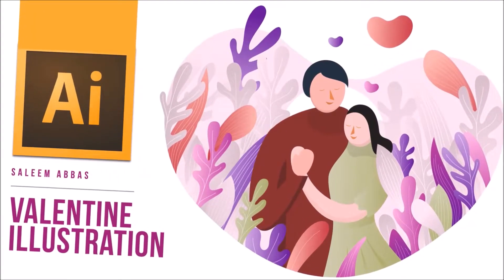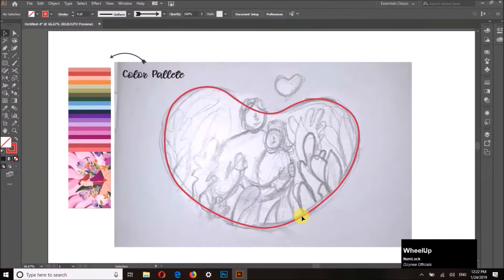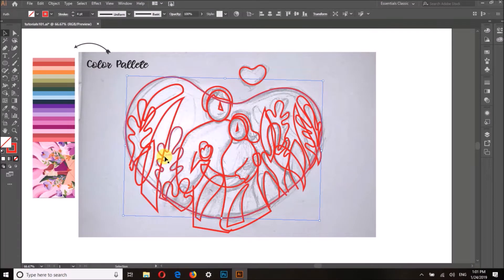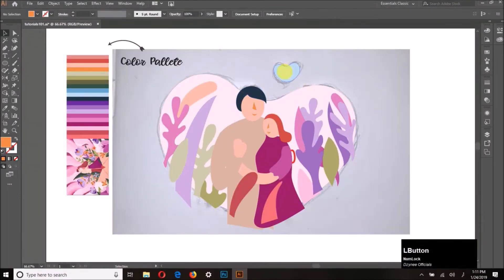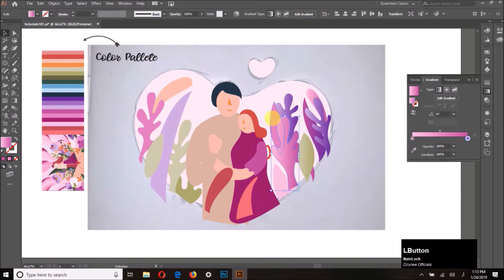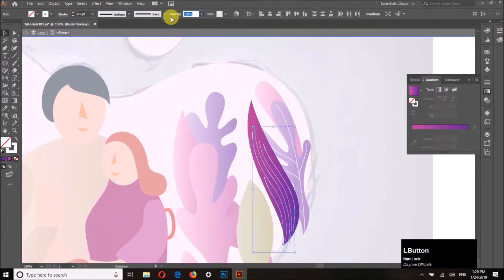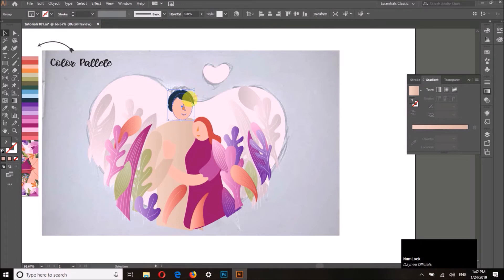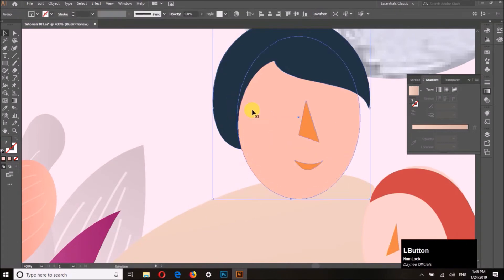Illustrator Tutorials | Valentine's Day Illustration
These adobe illustrator tutorials have been uploaded by Dzynee Officials. Hope you like the enjoyable learning

This is a channel for illustrator tutorials about logo design, illustrations, brochures, drawings, and much more...
hope you like illustrator tutorials, The application used in these adobe illustrator tutorials is Adobe Illustrator CC. We hope each adobe illustrator tutorials give you useful knowledge.

If you need a logo for your brand, then
Pleas join our facebook page and send us live quote in message.

We are going to give illustrator tutorials about anything that can be designed :)

Illustrator Tutorials by Saleem Abbas